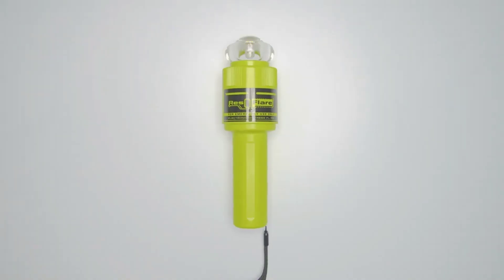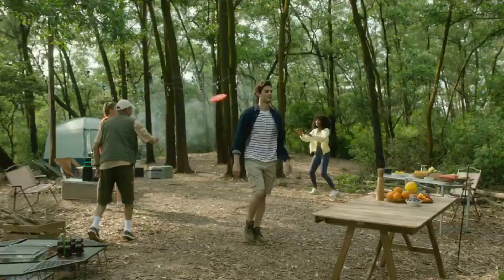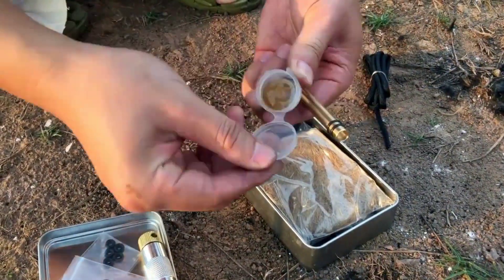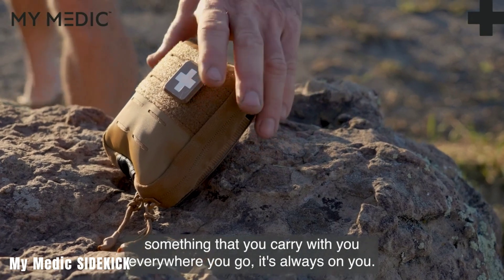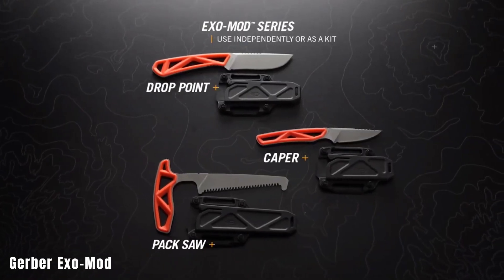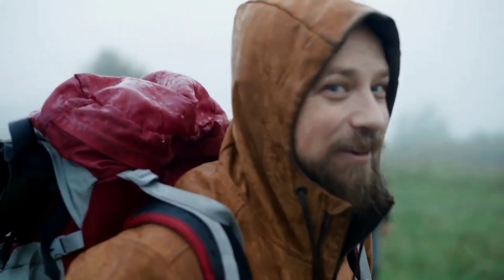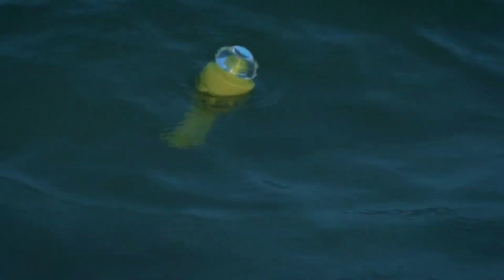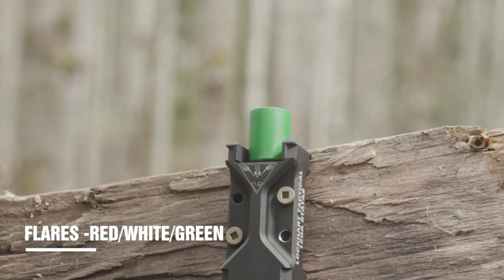17 Must-Have Survival Gadgets for Your Next Adventure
17 Must-Have Survival Gadgets for Your Next Adventure
Welcome to our video showcasing the top 17 must-have survival gadgets for your next adventure! Whether you're an avid hiker, camper, or outdoor enthusiast, these gadgets are essential for any emergency situation. From compact water filters to multi-functional tools, we've got you covered. Don't leave for your next adventure without these must-have survival gadgets., In conclusion, these 17 must-have survival gadgets for your next adventure are crucial for your safety and well-being. Don't leave for your next outdoor excursion without them. So, watch our video and make sure to add these gadgets to your packing list. Stay safe and prepared on your next adventure with these must-have survival gadgets. Stay safe and happy adventuring!.